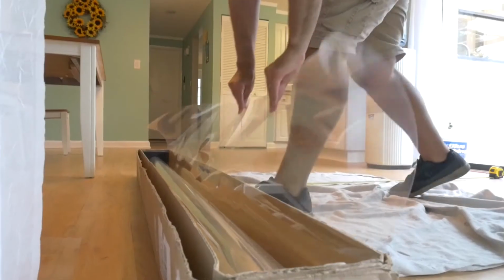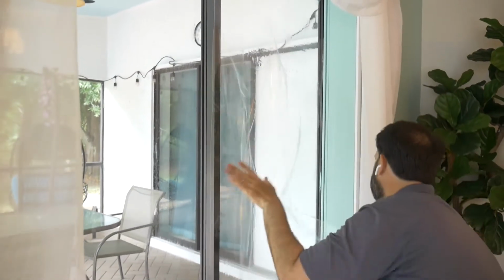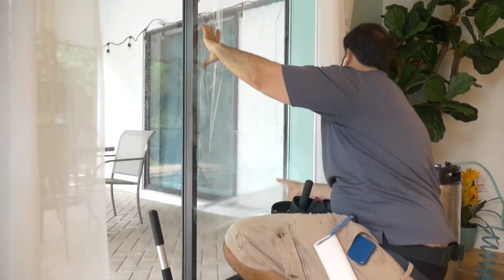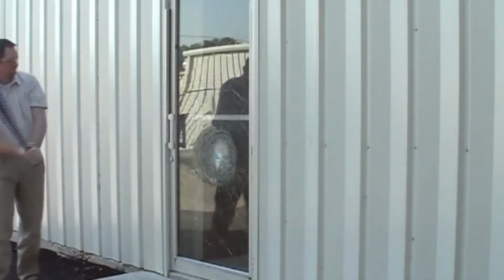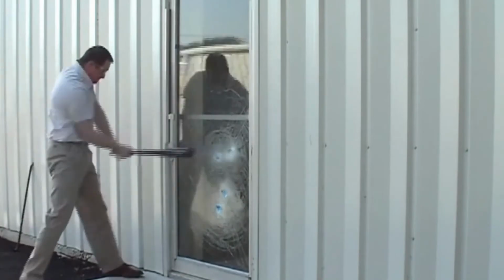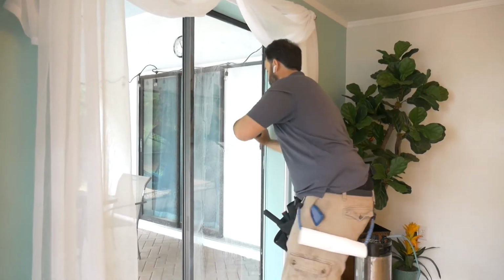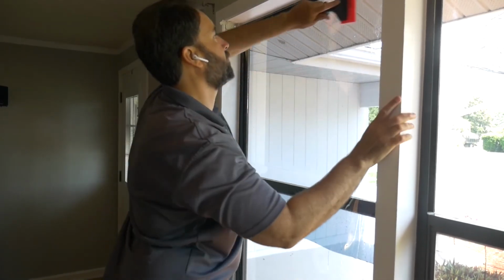Window Film Protection